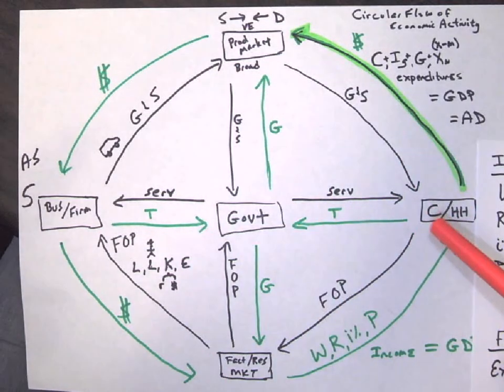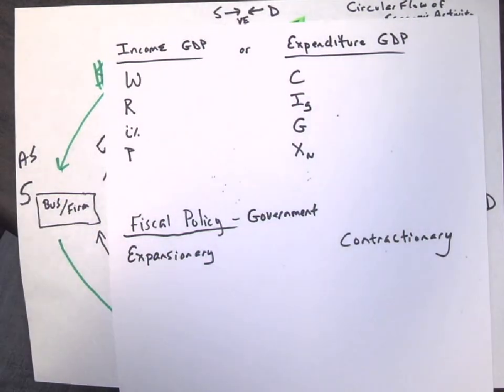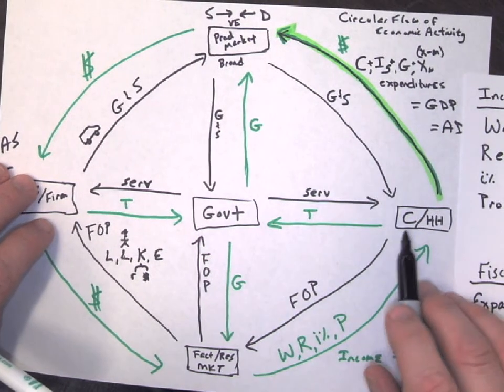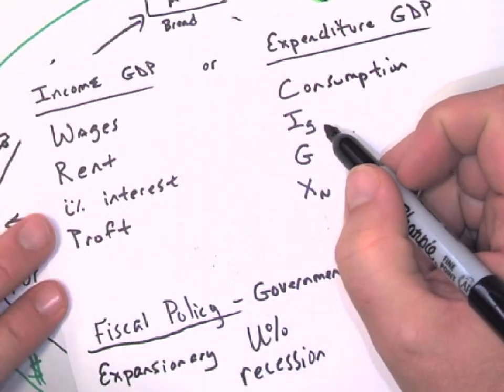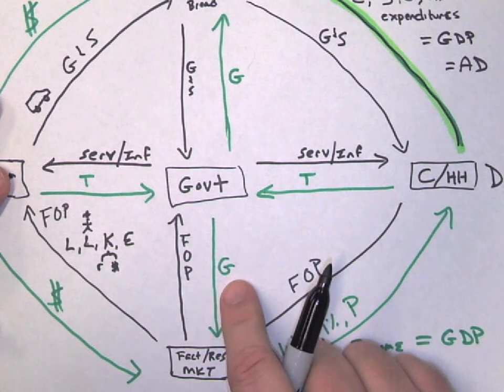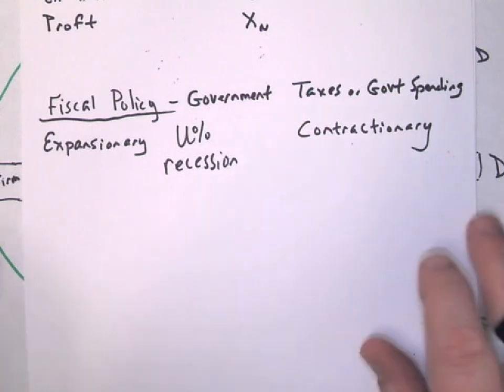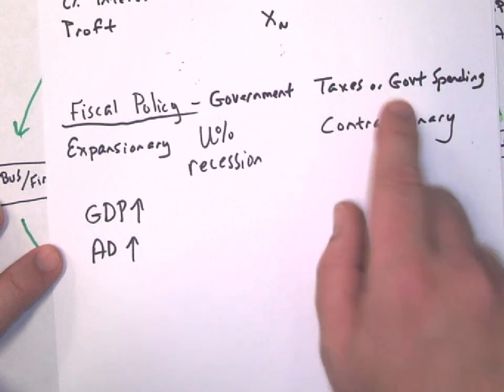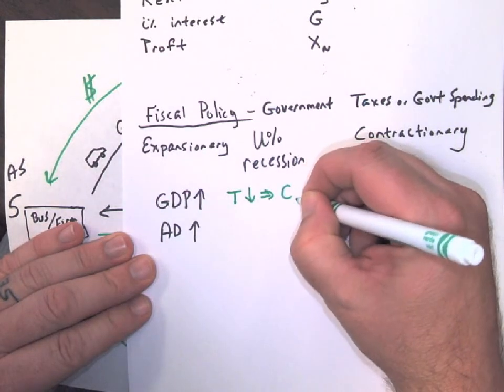Expansionary Fiscal Policy and Circular Flow of Economic Activity AP Macroeconomics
Expansionary Fiscal Policy and Circular Flow of Economic Activity AP Macroeconomics: Aggregate Demand GDP and Policies